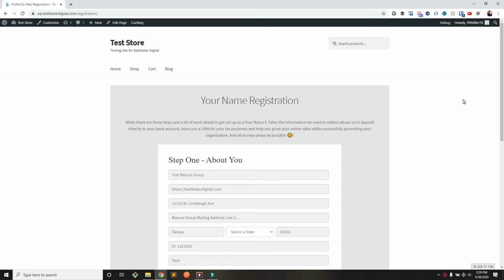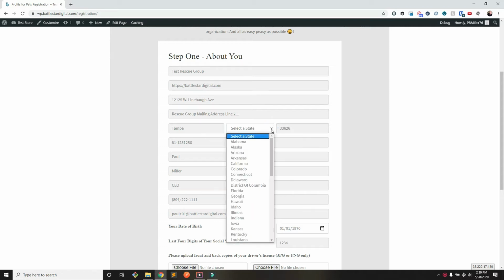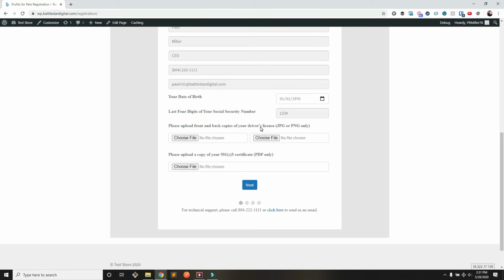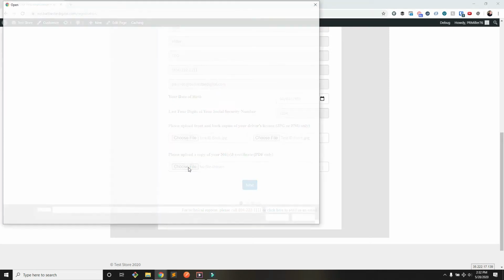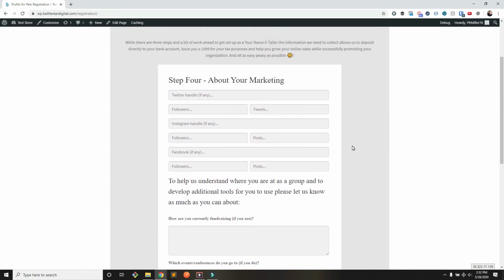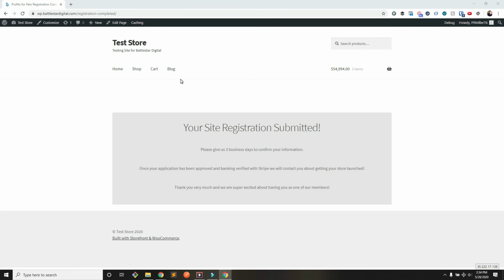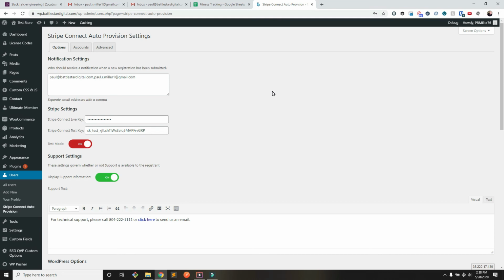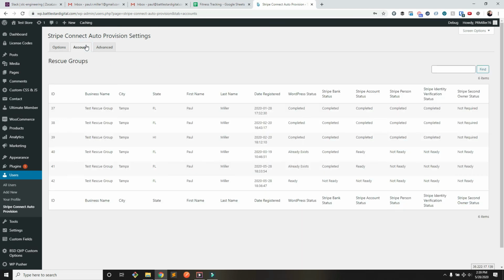Stripe Connect Auto Provision Demo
This is an unpolished demo of a custom plugin we made for one of our clients. to have it customized for you.